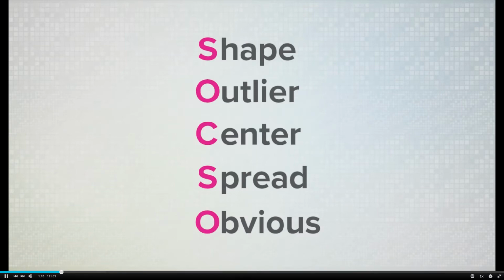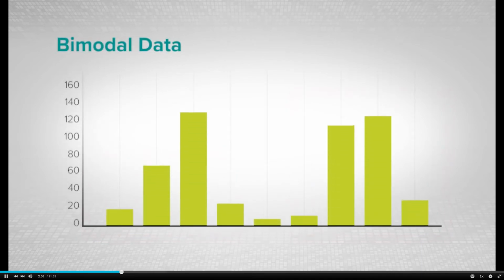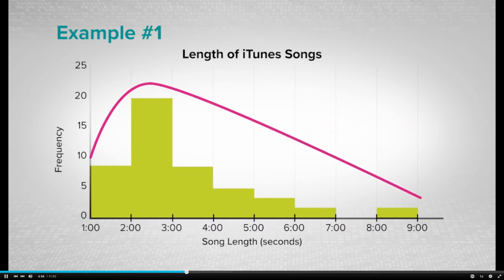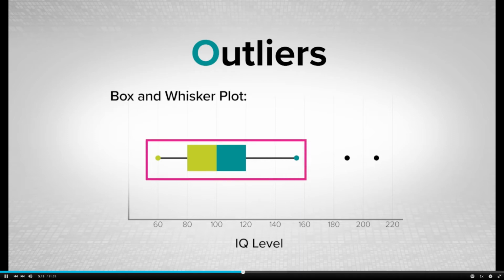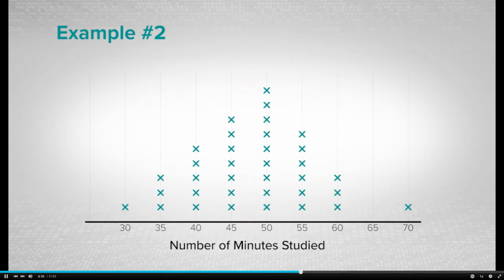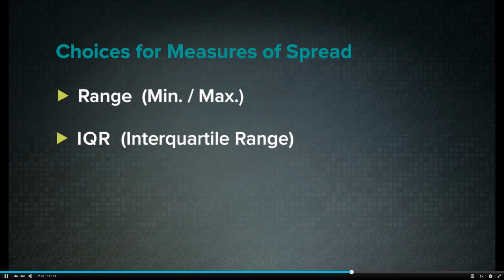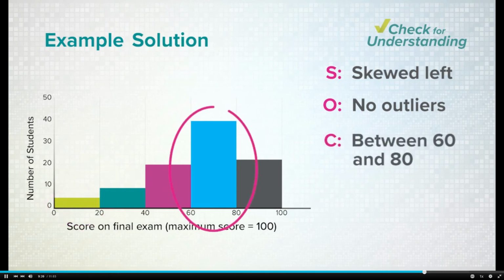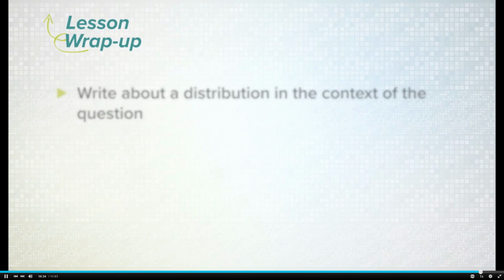Statistics 03.05 Describing Distributions